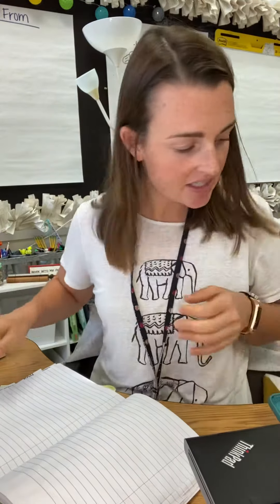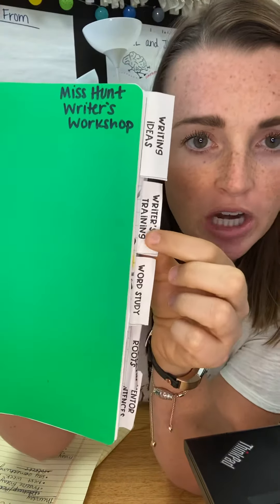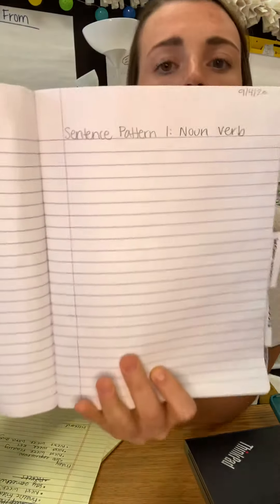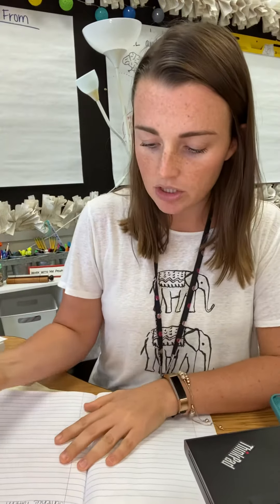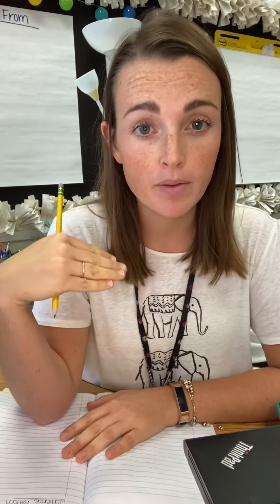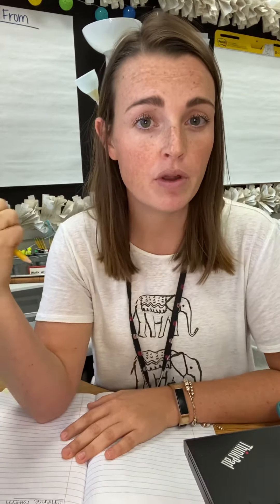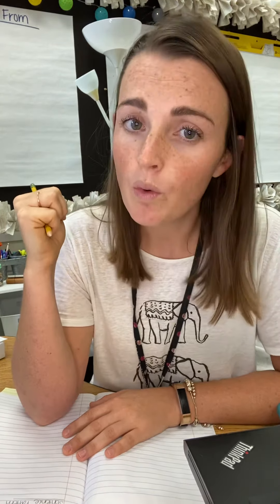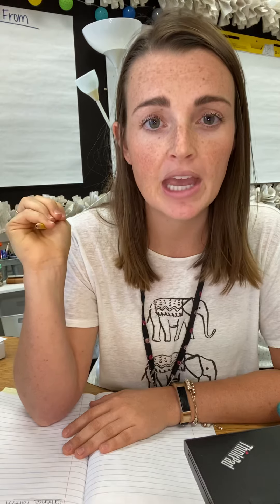WIT 1 Notebook Setup